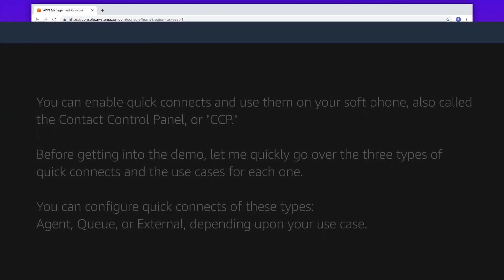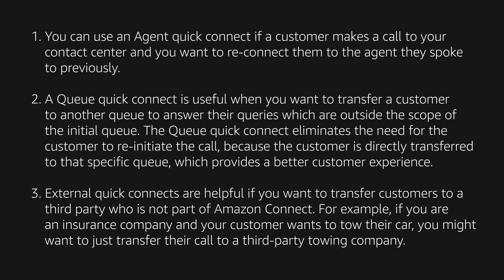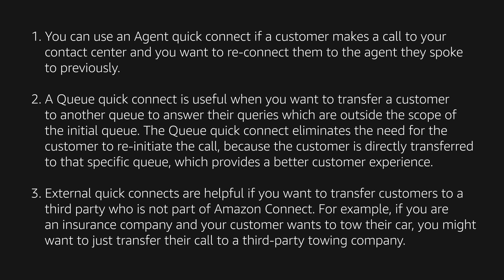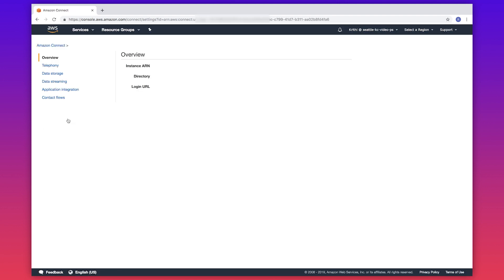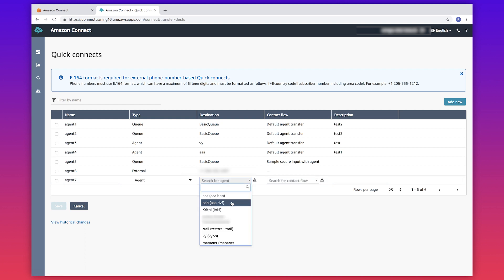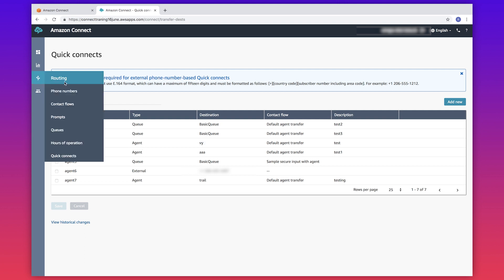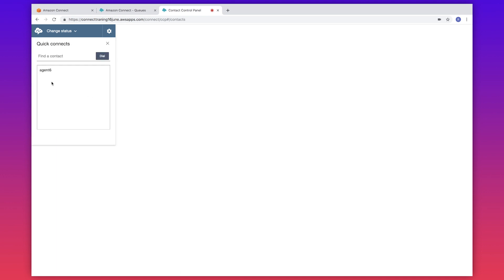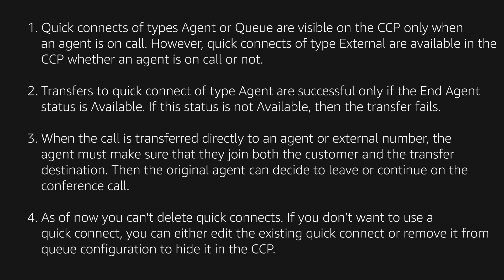How do I enable Quick Connects on Amazon Connect?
Krithi, an AWS Cloud Support Engineer, shows you how to enable Quick Connects on Amazon Connect.